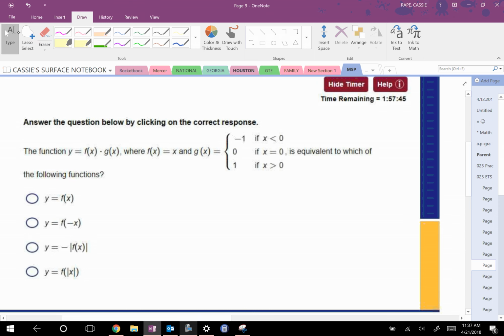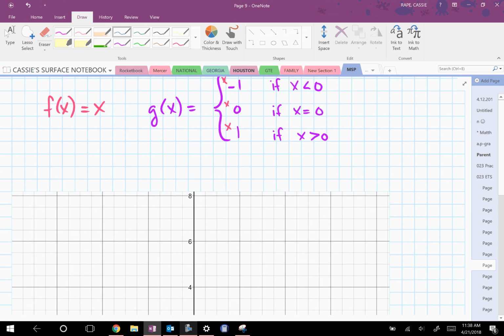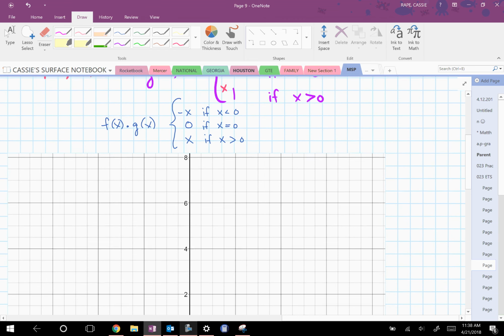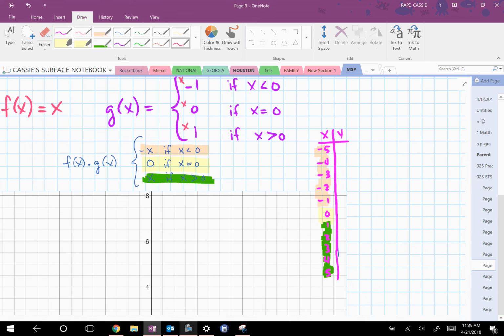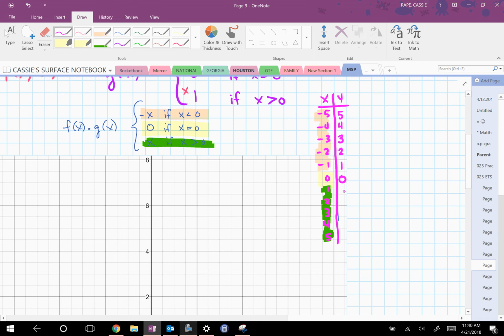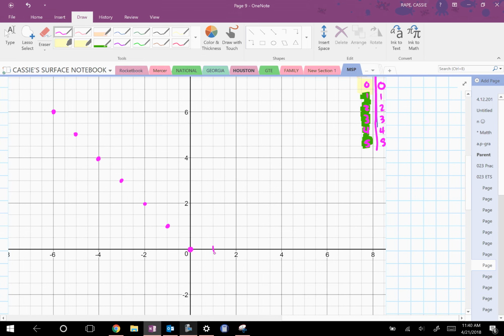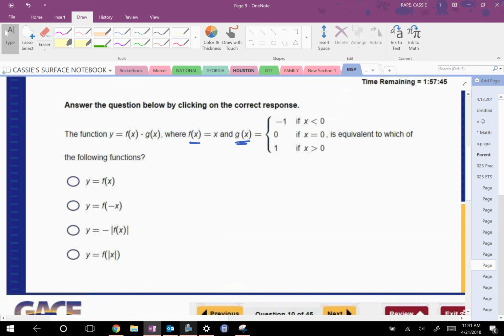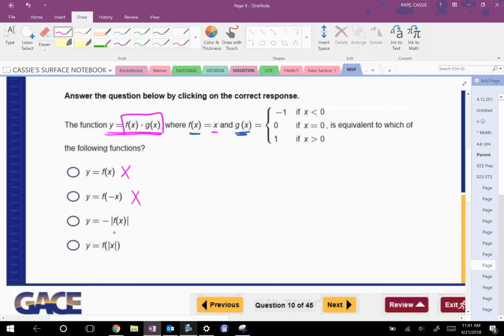023 GACE Practice #10